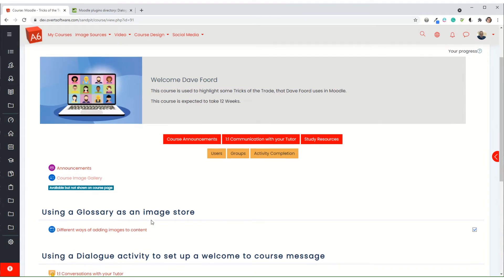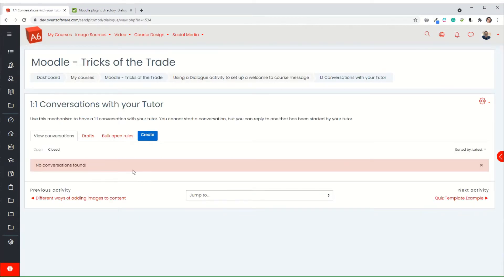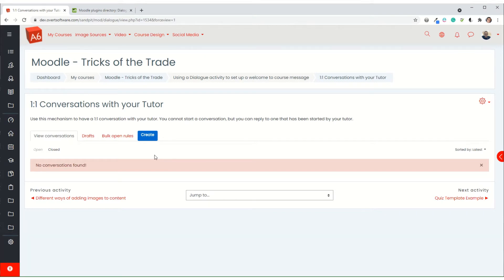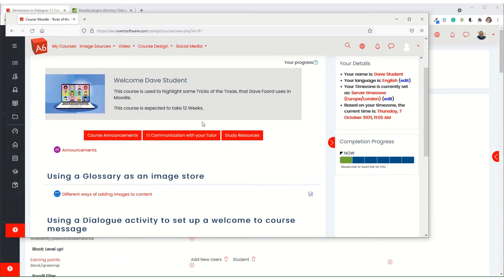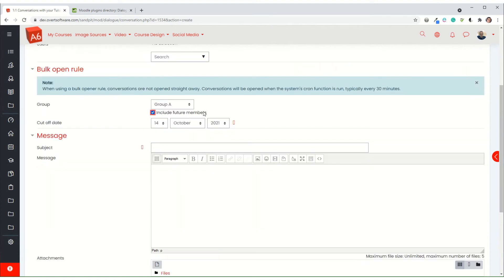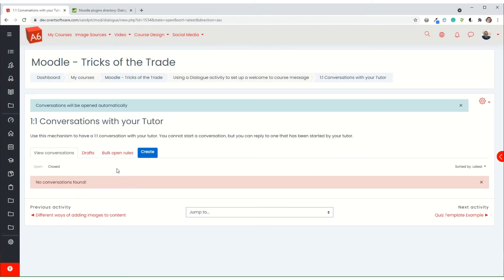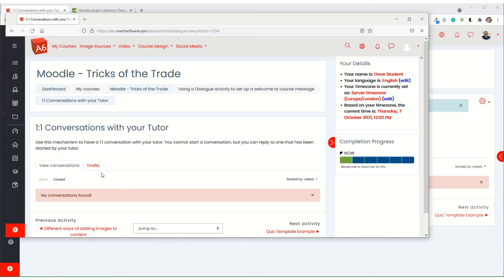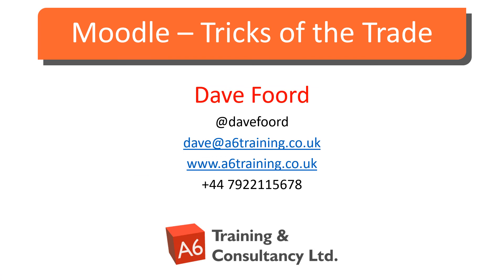Moodle - Tricks of the Trade: Sending a Welcome Message on Course Enrolment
How to use the Dialogue plugin to send a welcome message to learners when they are enrolled onto a course.